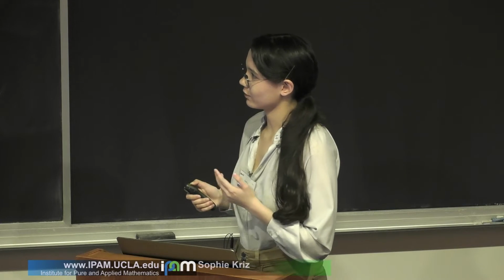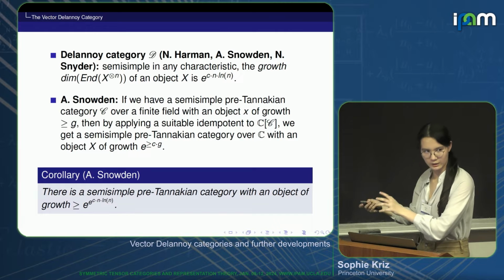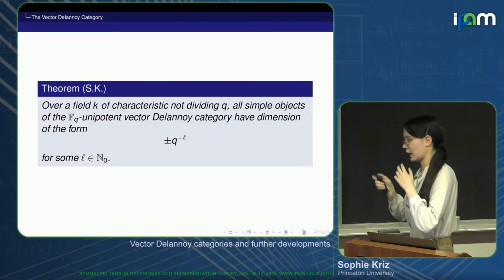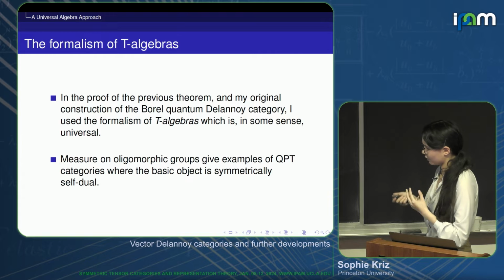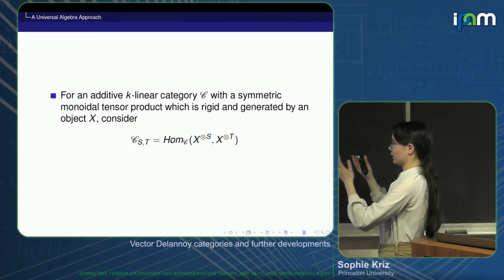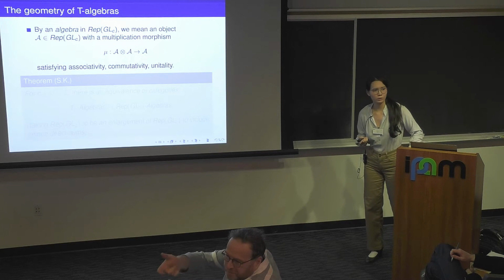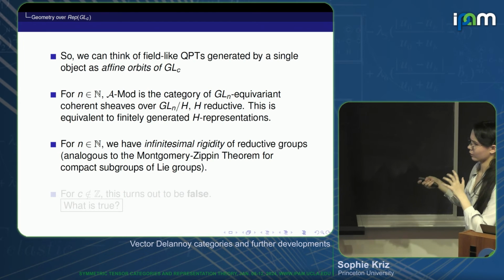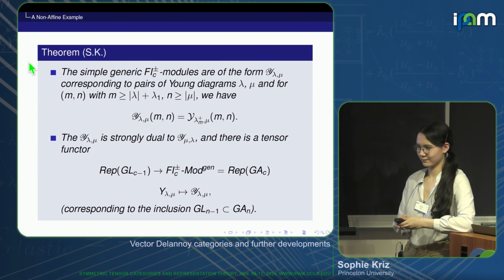Sophie Kriz - Vector Delannoy categories and further developments - IPAM at UCLA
Recorded 10 January 2024. Sophie Kriz of Princeton University presents "Vector Delannoy categories and further developments" at IPAM's Symmetric Tensor Categories and Representation Theory Workshop.
Abstract: The main topic of my talk concerns constructions of "quantum" (or "q 1") analogues of the Delannoy category of Harman, Snowden, and Snyder. These categories can be defined by constructing relative measures on suitable oligomorphic groups in the sense of Harman and Snowden. In the "Borel" case, the oligomorphic group is the group of linear transformations of the free vector space over a finite field on the real numbers which preserve the canonical maximal flag. There is also a unipotent version which was suggested by P. Deligne. I will discuss various properties of these categories, including results about simple objects, and connection with the Delannoy category, resulting from a universal property of that category. I will also briefly mention my own formalism of "T-algebras," in which I first discovered the Borel q 1-Delannoy category.